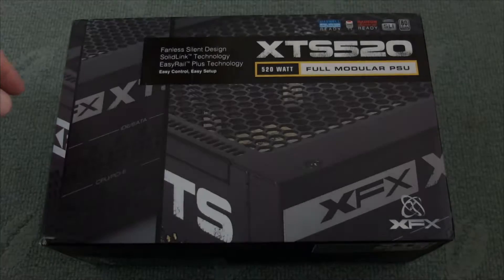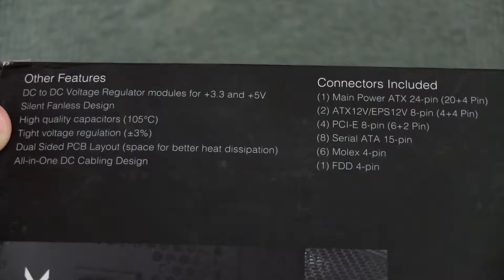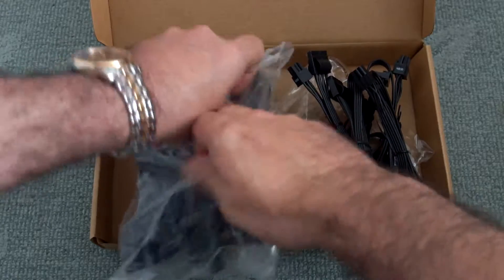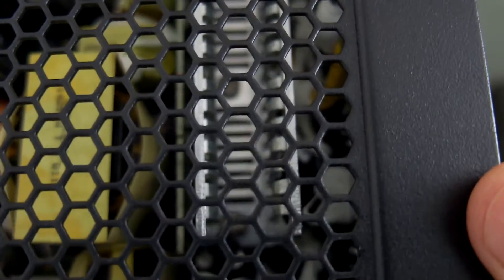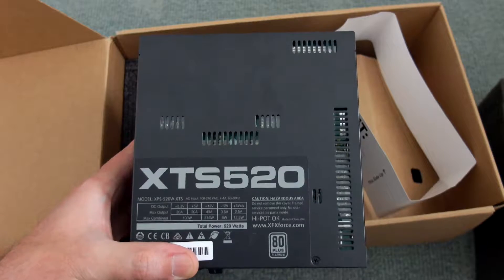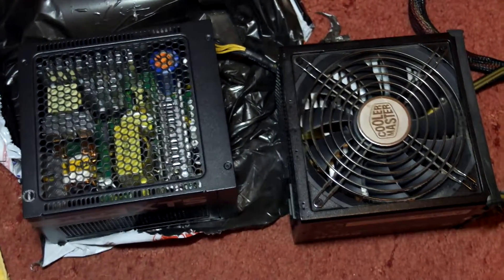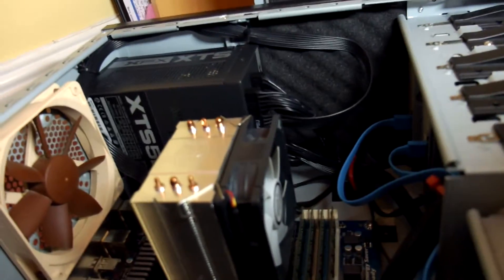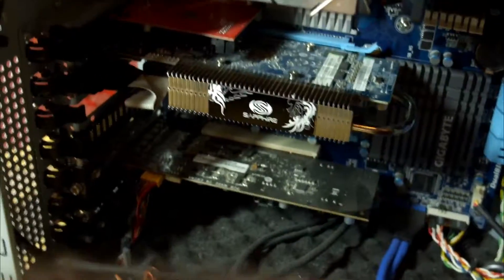XFX XTS 520w "Fanless" Power Supply Review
I take a look at the 80 Plus Platinum power supply from XFX, the unit is identical to the Seasonic model (bar branding), and a 5 year warranty.

Main spec:

General

ATX12V 2.2 & ESP12V 2.91 Compliant : Yes

Maximum Wattage (W) : 520
Modular Cables : Yes
Performance Category : Black
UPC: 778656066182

Technologies
CrossFire Ready : Yes
SLI Ready : Yes
Ratings & Efficiencies
AC Input Current (Arms) : 7-4 (Maximum)
AC Input Frequency (Hz) : 50-60
AC Input Voltage (Vac) : 100-240
Active Power Factor Correction (PFC) : Yes

Other Features
DC to DC Converters (+3.3 & +5V) : Yes
EZ Grip Connectors : Yes
Gold Plated Connectors : No

High Reliable 105°C Japanese Capacitors : Yes
Solid State Capacitors : Yes
Tight voltage regulation (±5%) : Yes

Load Range

Max -12V Output Current (A) : 0.5A
Max -12V Power (W) : 6
Max +12V1 Output Current (A) : 43
Max +12V1 Power (W) : 516

Max +3.3V & +5V Combined Power (W) : 100
Max +3.3V Output Current (A) : 20
Max +5V Output Current (A) : 20

Max +5VSB Output Current (A) : 2.5
Max +5VSB Power (W) : 12.5
Min -12V Output Current (A) : 0.5
Wattage(W) : 520
Cable Connectors
Modular 6+2-pin PCI-E : 4
Modular ATX12V / EPS12V : One 4+4-pin, One EPS 12V 8-pin
Modular FDD : 1 Connector

Modular Motherboard Connector : 20+4-pin
Modular Peripheral : Up to 6 Connectors
Modular SATA : Up to 8 Connectors
Safety & Protection
Over Current Protection (OCP) : Yes
Over Power Protection (OPP) : Yes
Over Tempurature Protection (OTP) : Yes
Over Voltage Protection (OVP) : Yes
Short Circuit Protection (SCP) : Yes
Under Voltage Protection (UVP) : Yes